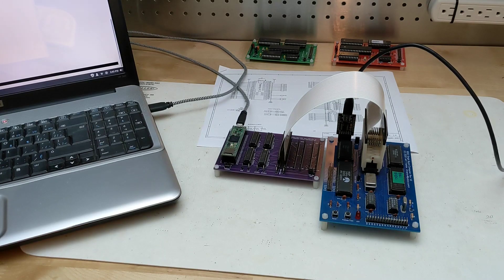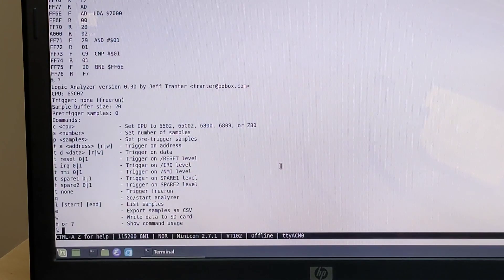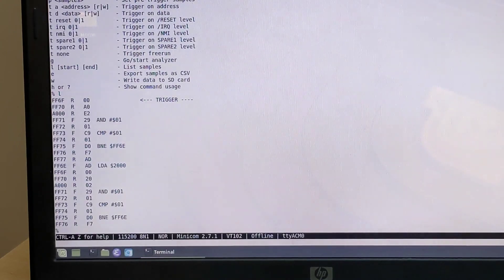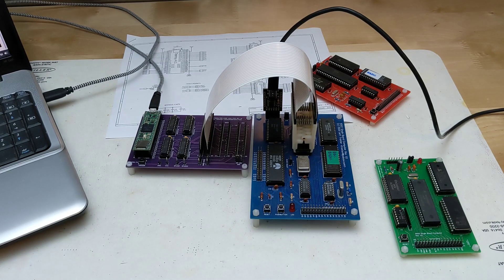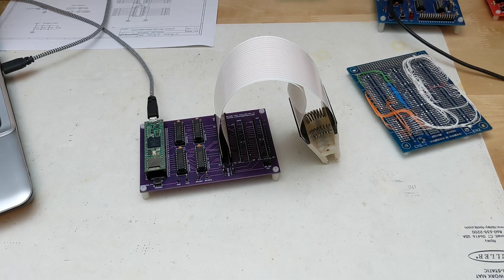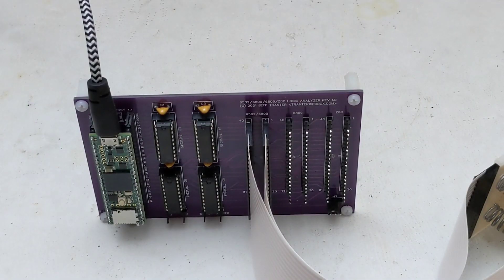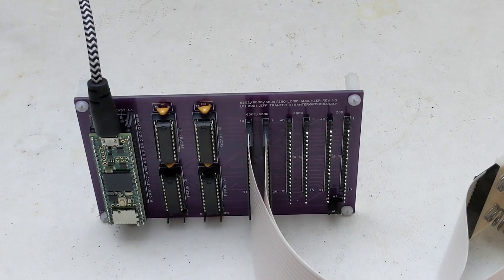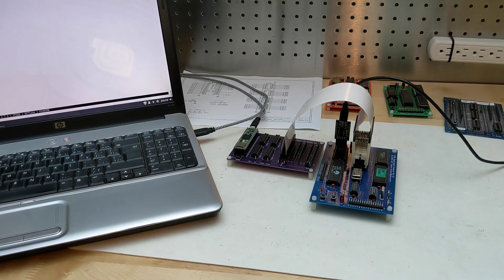Logic Analyzer Update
In this video I give an update on my microcontroller-based logic
analyzer.